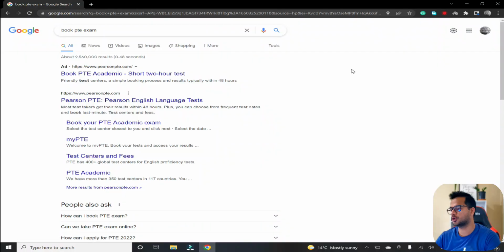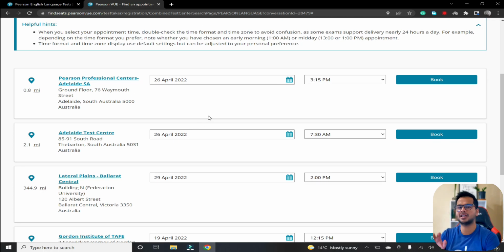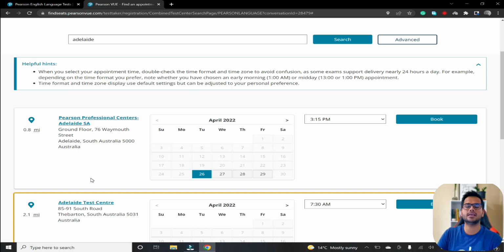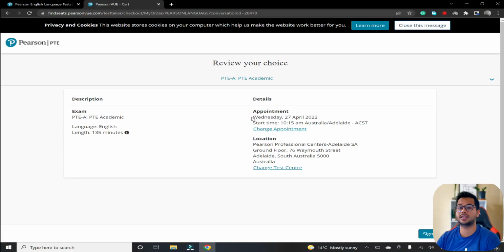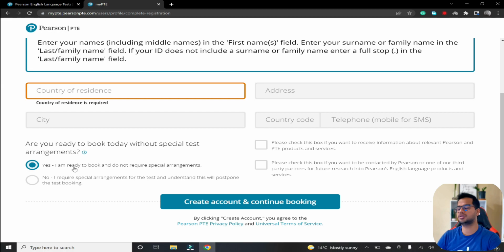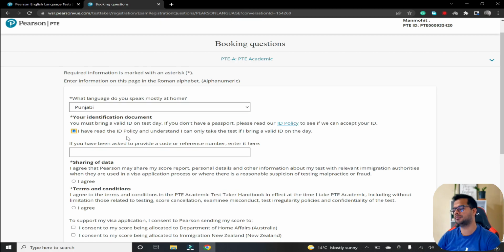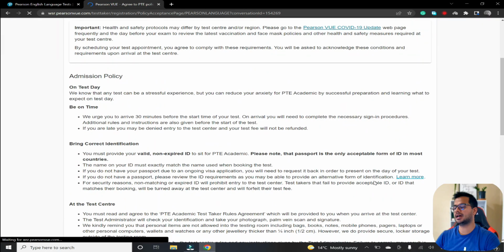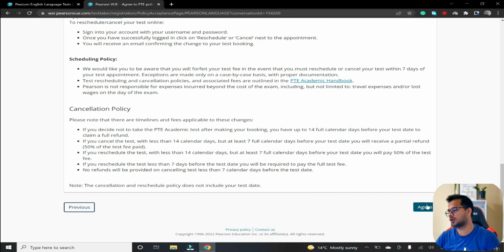How to Book PTE Exam After the November Changes | Important Tips While Booking PTE Exam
In this video, we have shared how to book the PTE exam, after the changes that happened in November. We have also shared some important tips to keep in mind while booking the exam.

Also, message us on Instagram or Facebook to get the Latest Prediction file for either NAATI Hindi, NAATI Gujarati, or NAATI Punjabi, which has the collection of most repeated Exam dialogues, as they have a high repeat rate in the real exam.